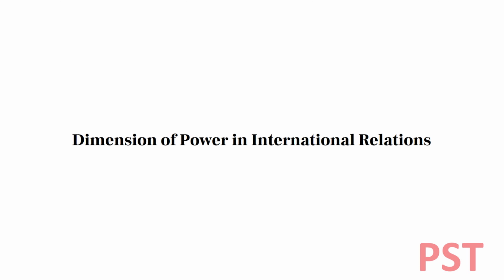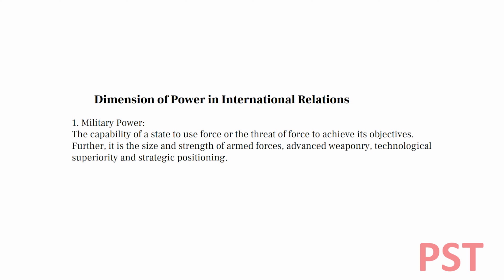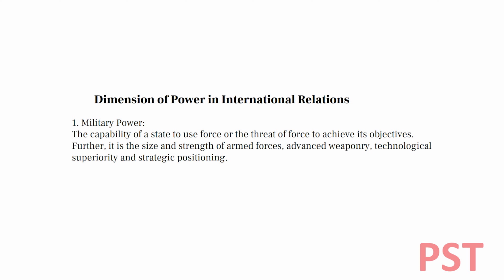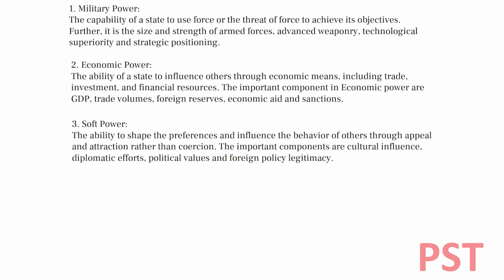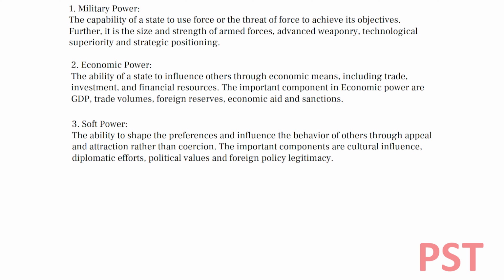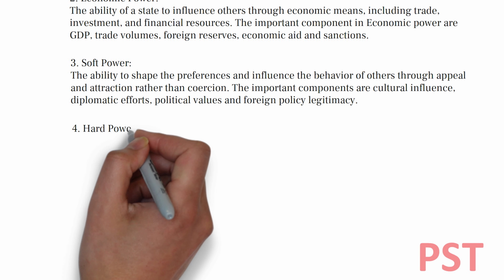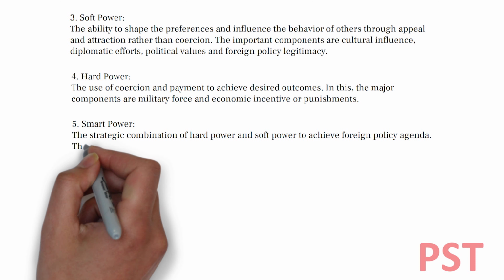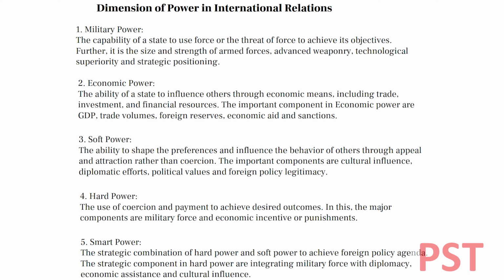Dimensions of Power in International Relations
In this tutorial we shall learn about the Dimensions of Power in International Relations.